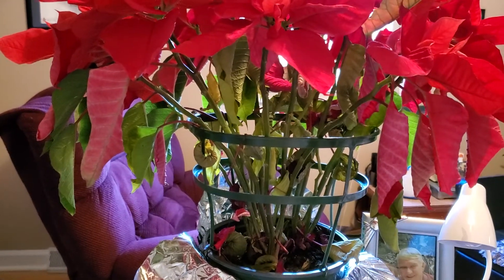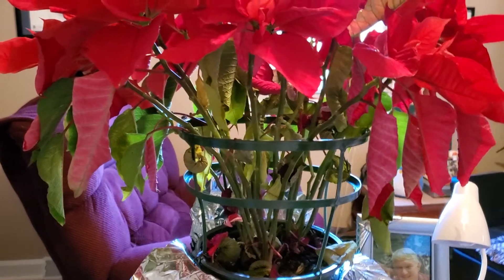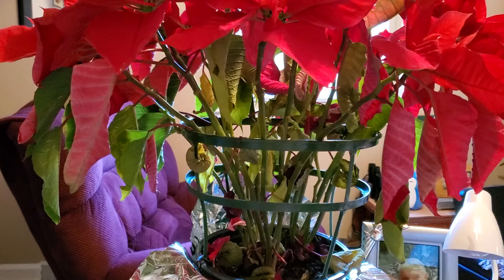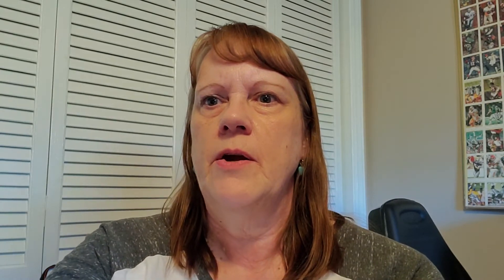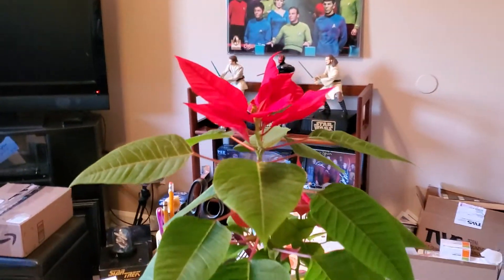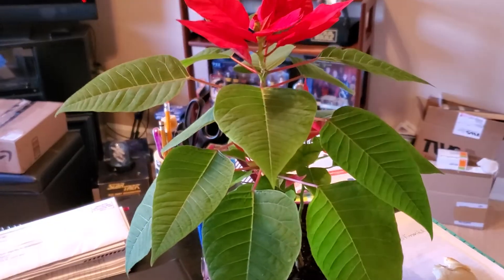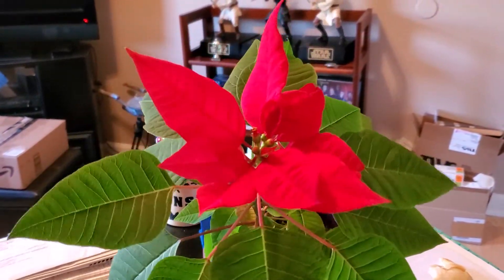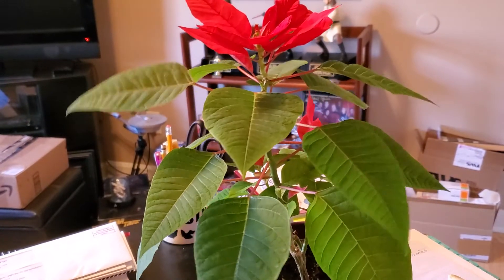New Year, New Direction!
It's a New Year!  At 50over55, we are heading in a new direction, at least for a while.  My husband and I will continue to travel to all 50 states and provide you with great travel destinations, and campground reviews.  But, since covid hit, travel has been difficult and sometimes impossible.  We have no current travel plans for 2021.  For the next few months, I am going to do a series on "Plant care".  I am starting with saving your Pointsettia!